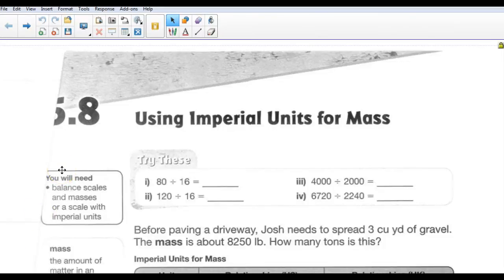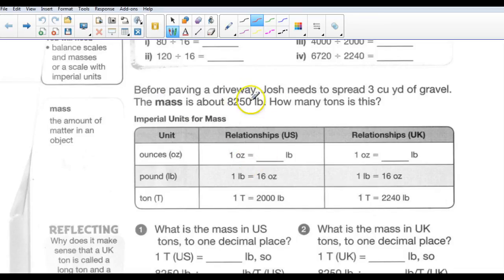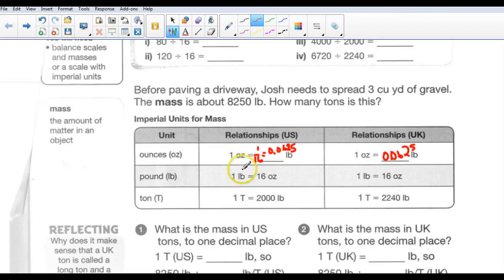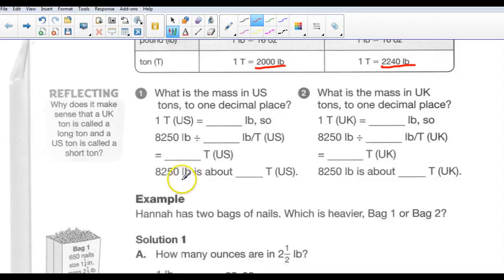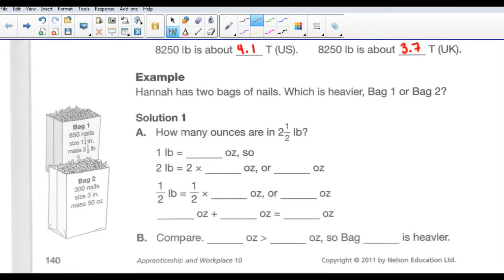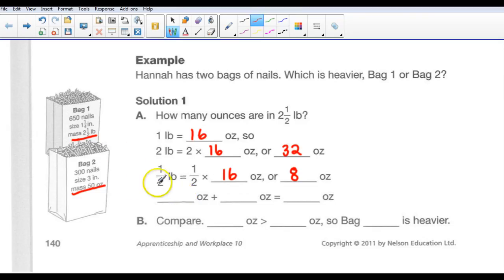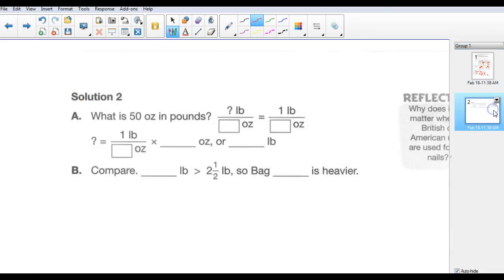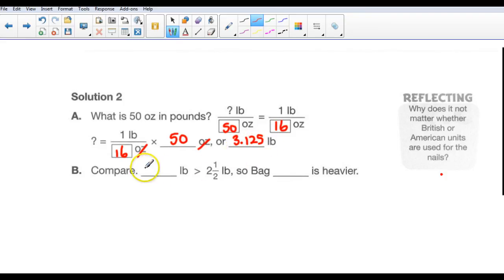5 8 Using Imperial Units for Mass